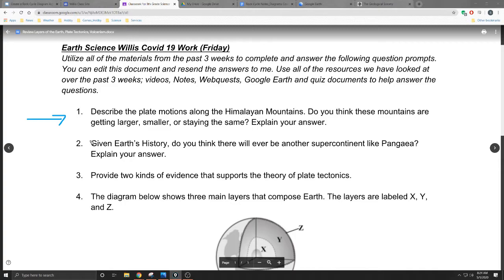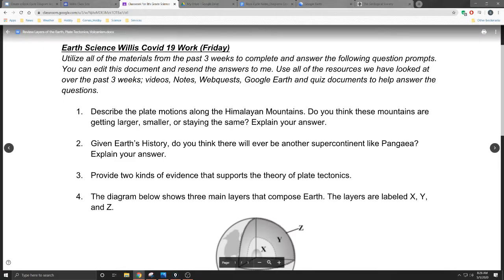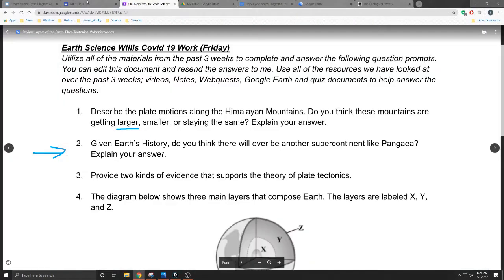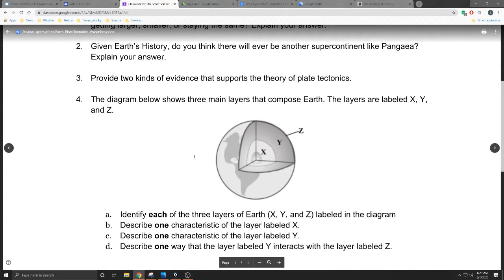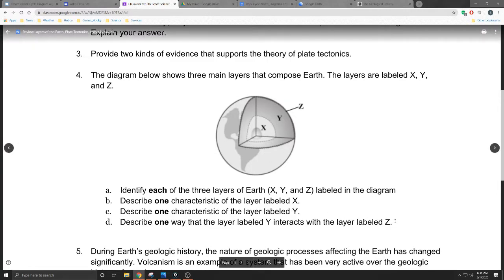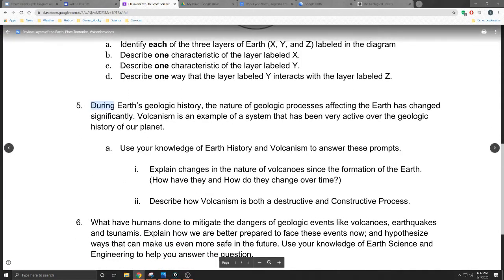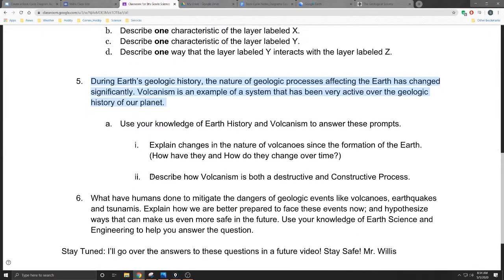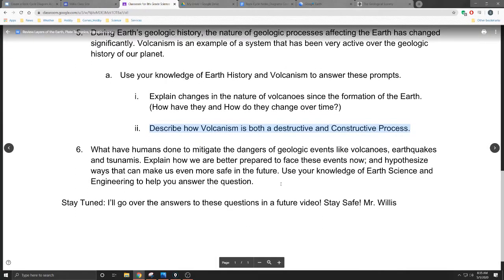Question Review May Willis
Question Review May -Mr. W.